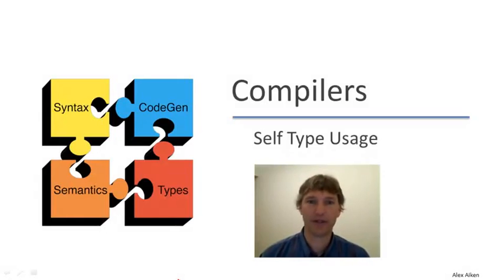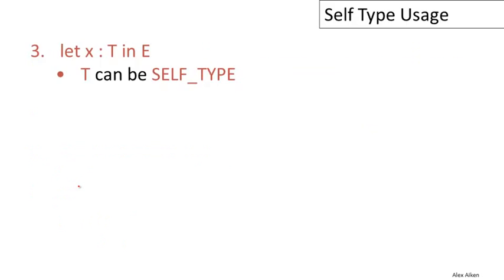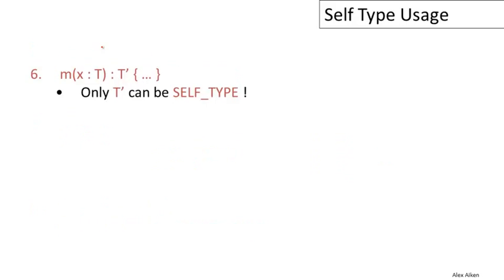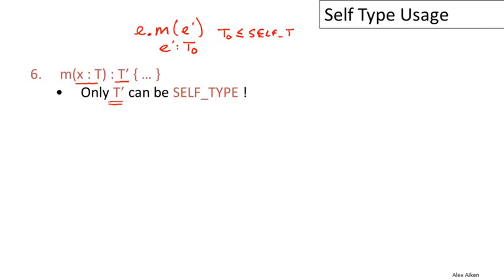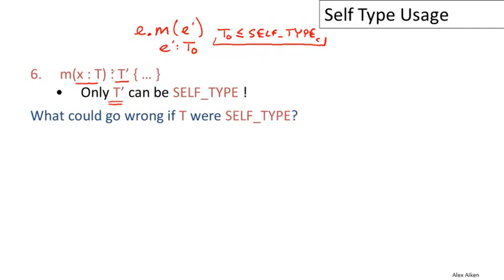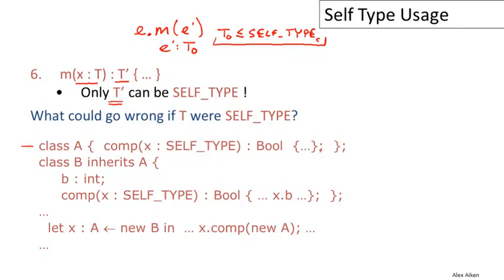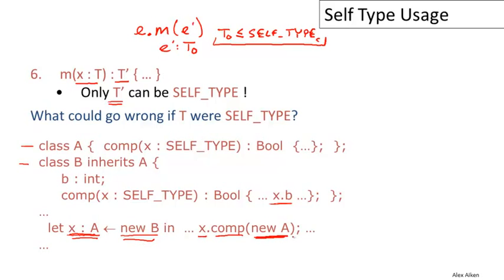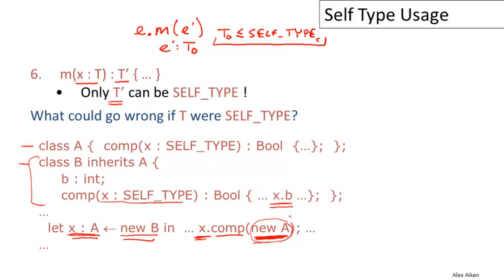10 4 10 04 Self Type Usage 6m29s